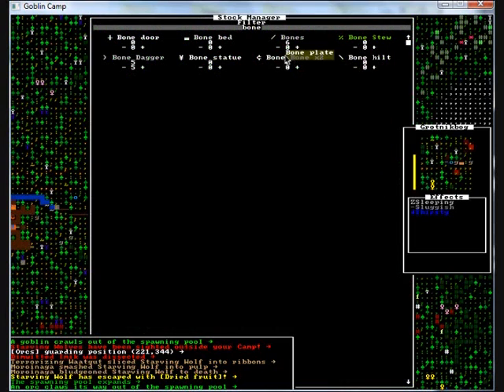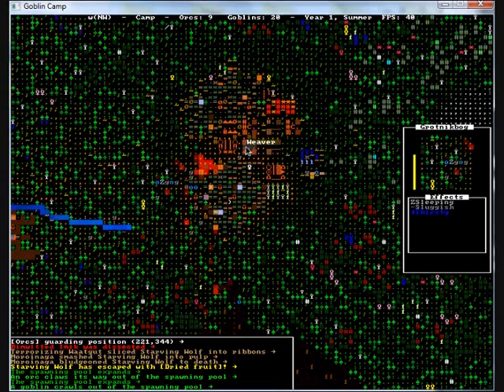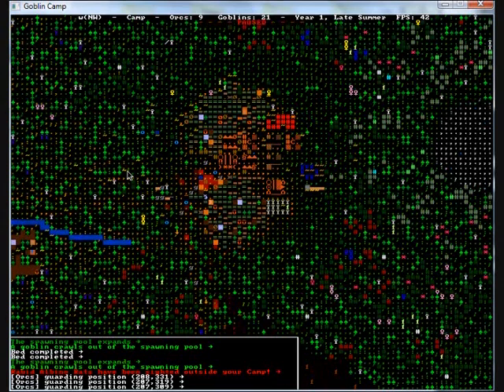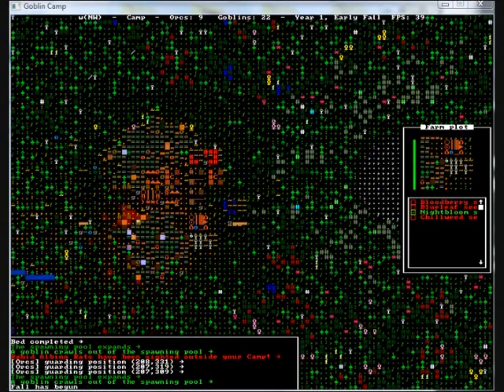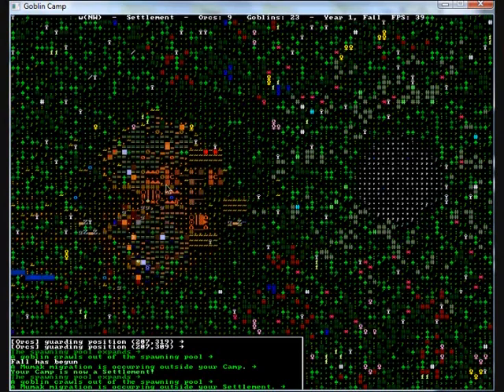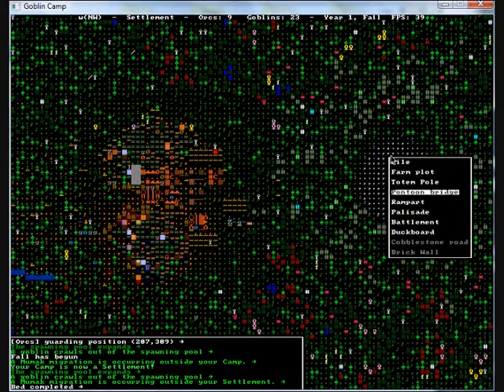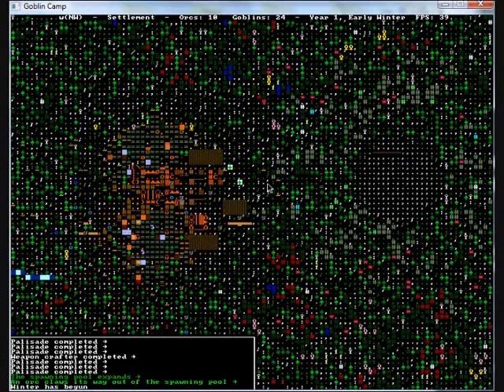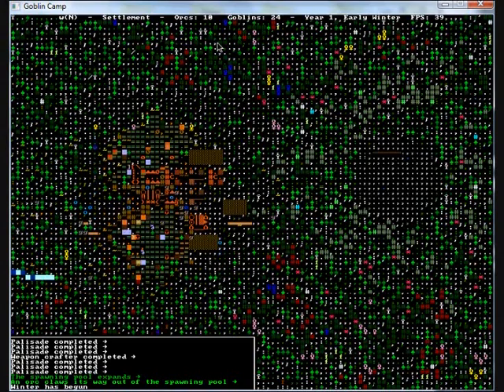Let's Play Goblin Camp 0.2, Part 4, Camp to Settlement